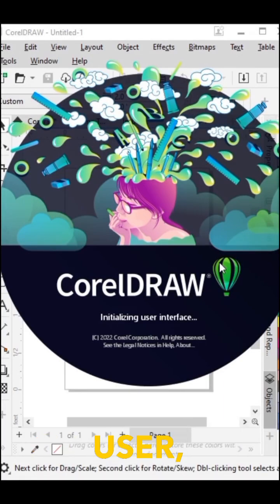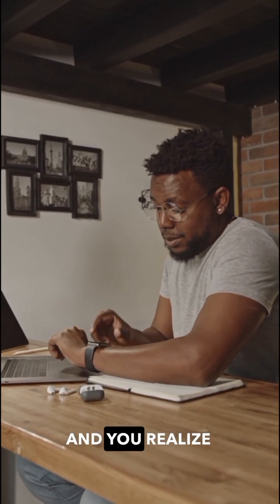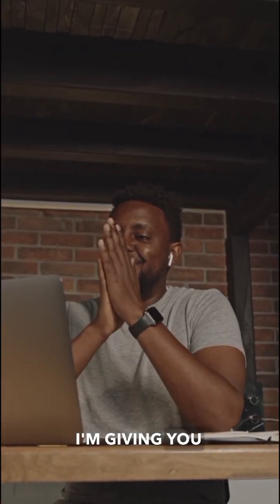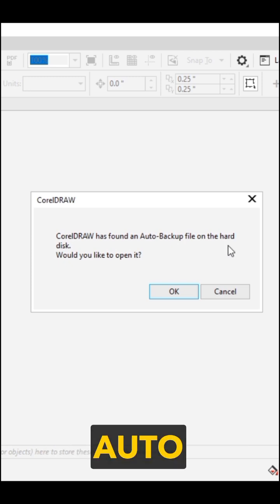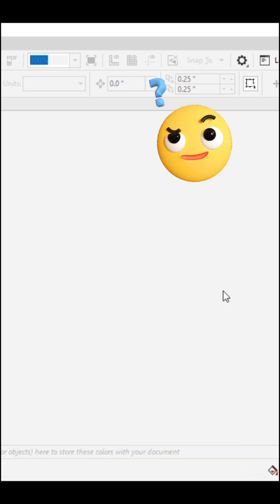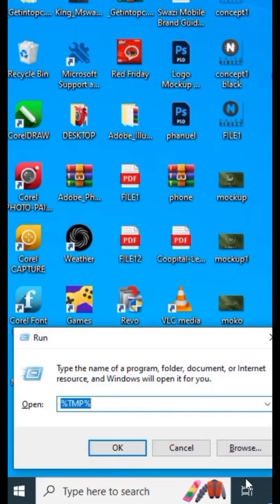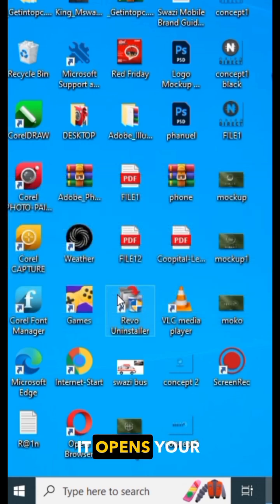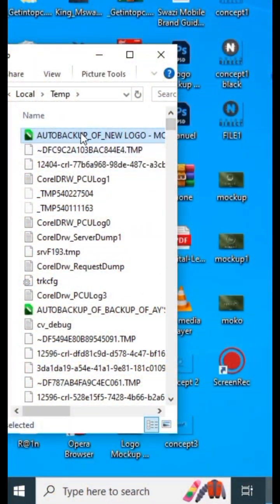10-second Trick To Recover Unsaved CorelDraw File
CorelDRAW crashed before you saved?

This 10-second trick could save hours of work! 🚨 Don’t miss out on this game-changing tip to recover unsaved files fast.

PS: With this tip, you’ll find your unsaved CorelDRAW files in the order of newest to oldest.

⏩ Drop a 👍 if this tip helped you!